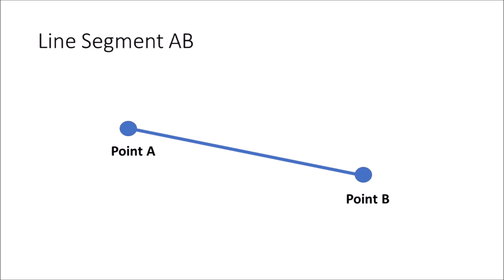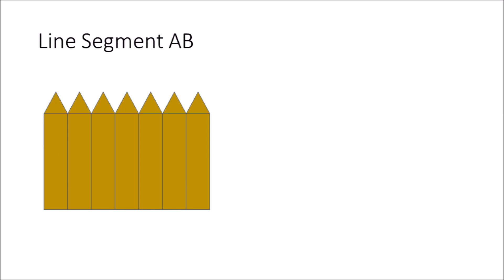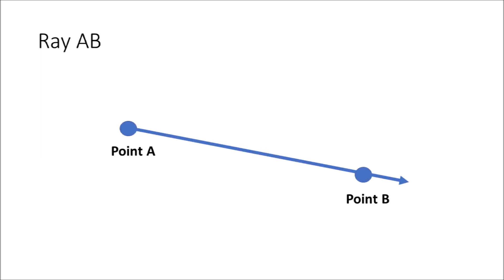Lines Vs Rays Vs Line Segments | Trigonometry Video #1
This trigonometry video teaches the differences between line, line segments, and rays.